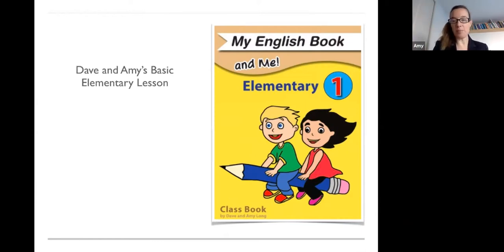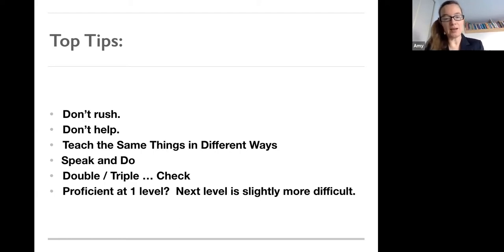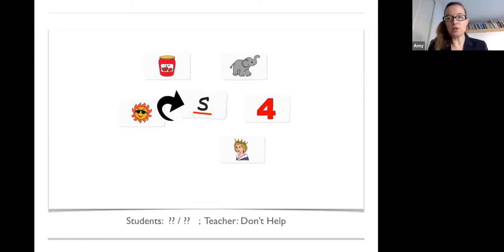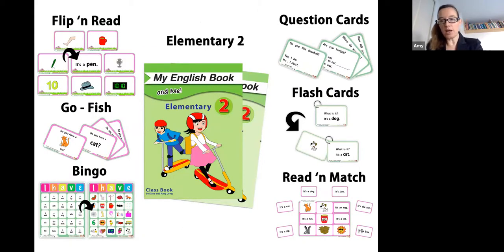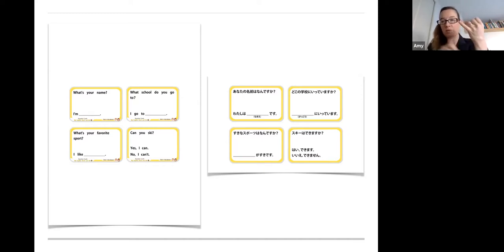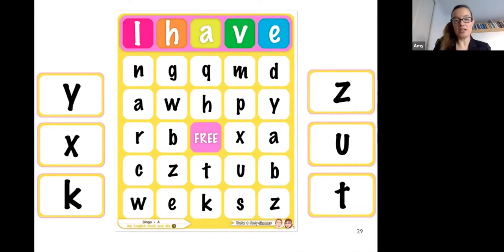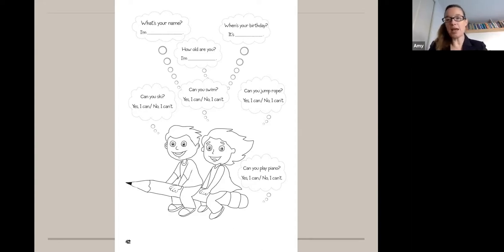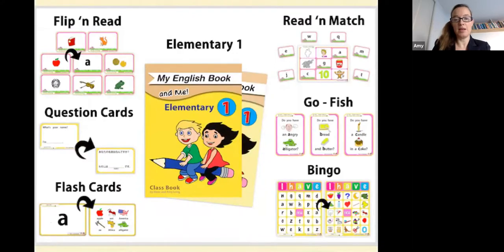Amy Long | A Phonics Based, Student-Centered Elementary Lesson Plan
How do students learn the 4 skills in a phonics-based, student-centered class? At Dave and Amy English School, we have a simple elementary lesson plan that works with beginners up to advanced elementary students. Use this plan and adapt it to accommodate all levels. Most beginning ABC students progress to reading full sentences with 3 letter words in 3 months. We’ll show you how. Audience aimed at: Elementary School Age Teachers.